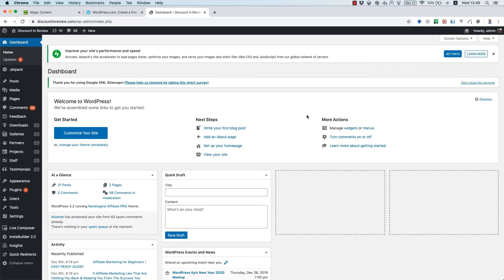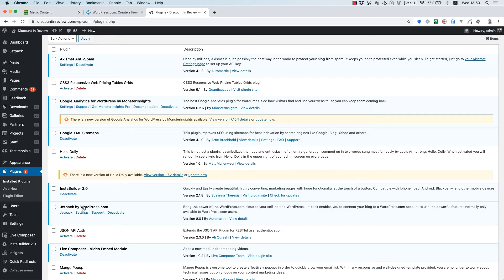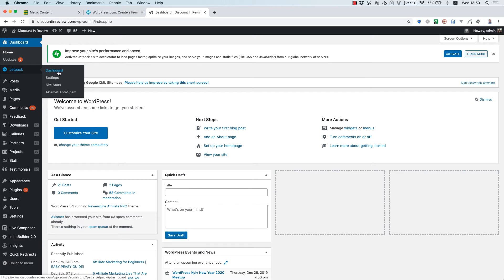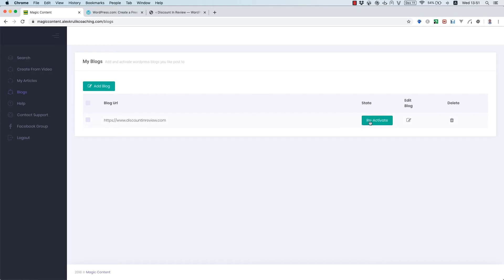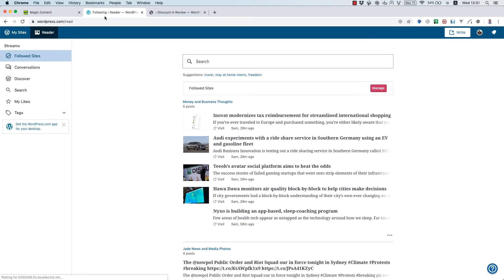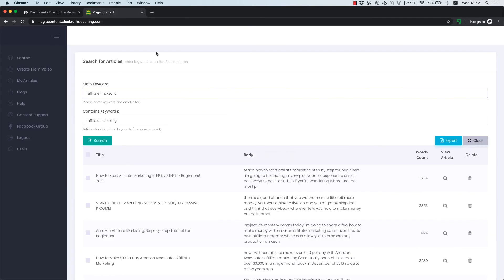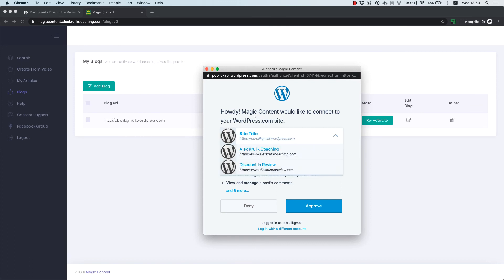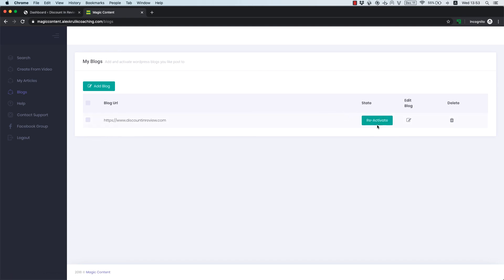Troubleshooting Jetpack Connection or Articles Publishing